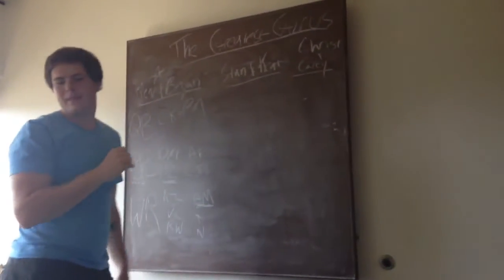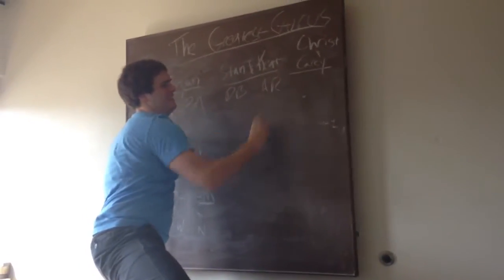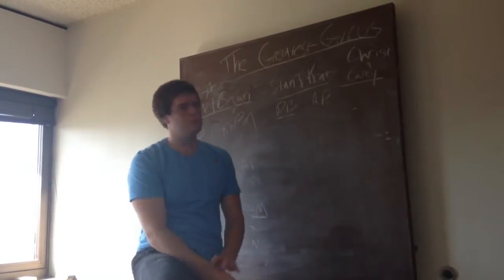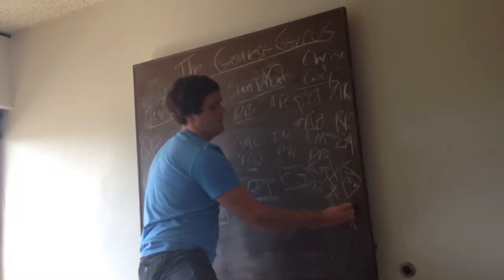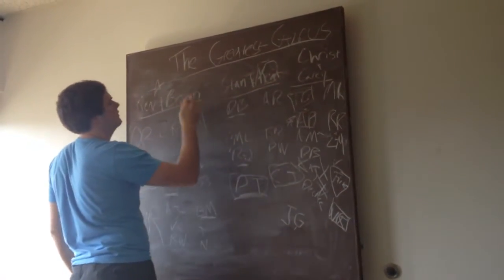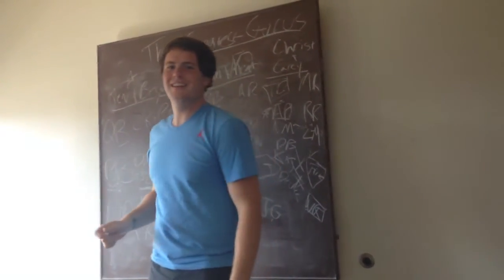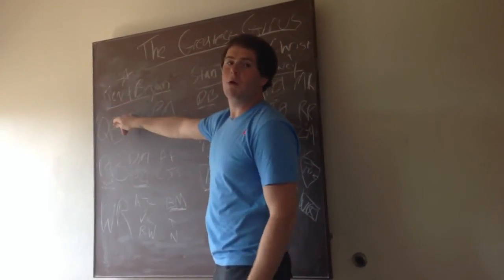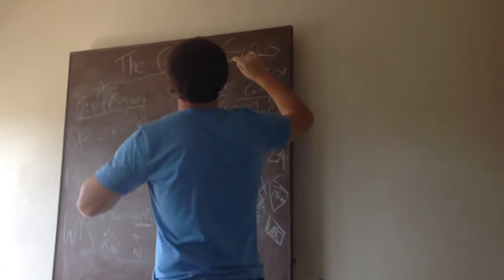The Greatest gurus week 1 matchups and game of the week.